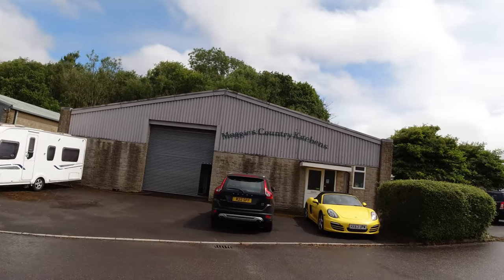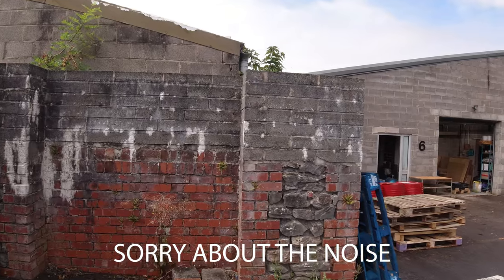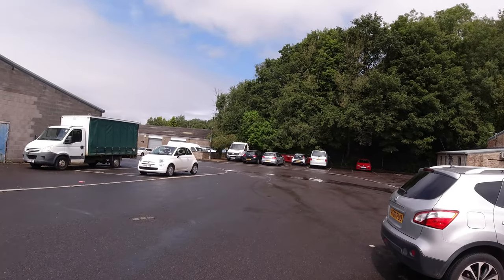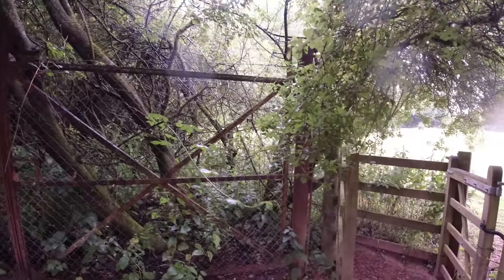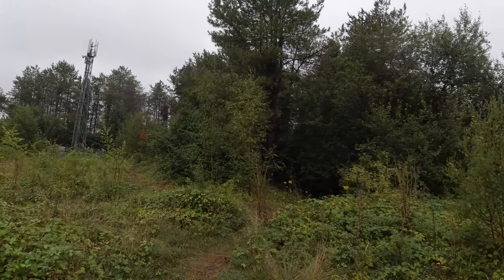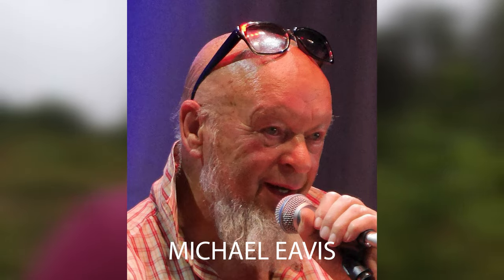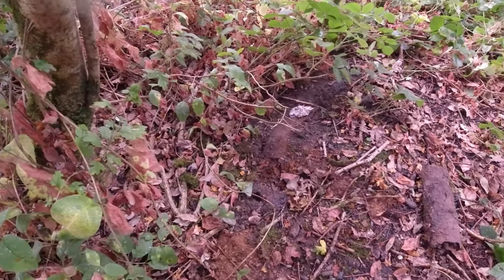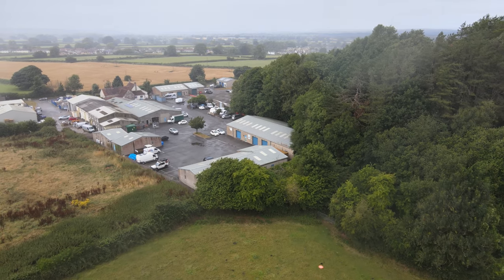New Rock Colliery Somerset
In the area of Chilcompton a handful of coal mines ticked along, in this video New Rock Colliery a quiet beast that famously provided extra income for Michael Eavis the founder of the Glastonbury Festival.
Thanks to Iain "S" for all his exploring, many finds and theories.